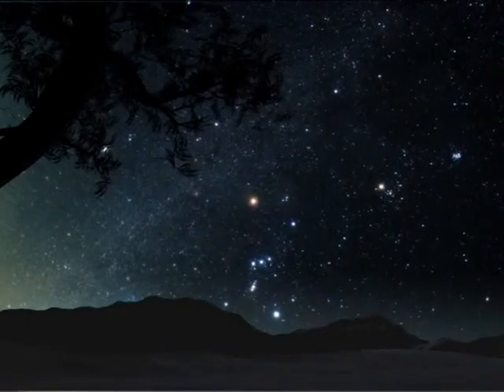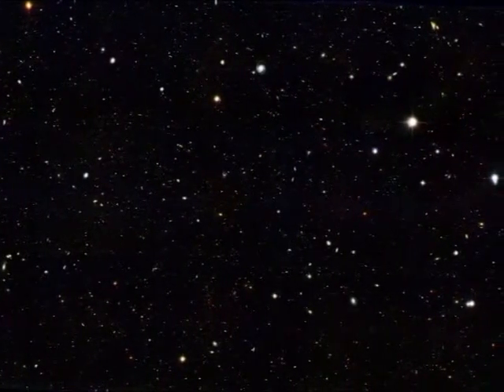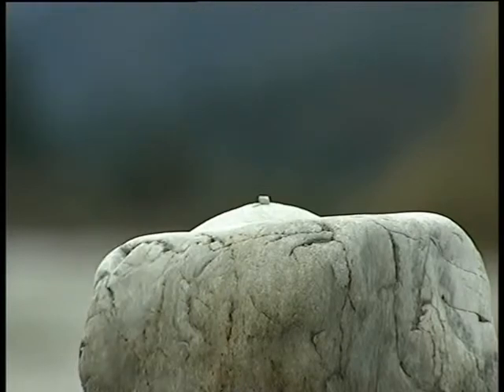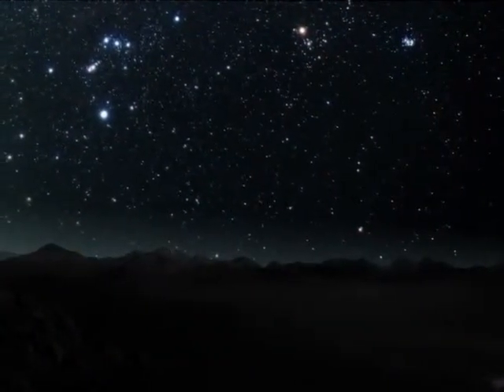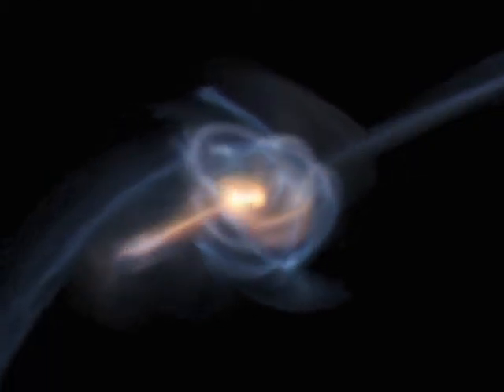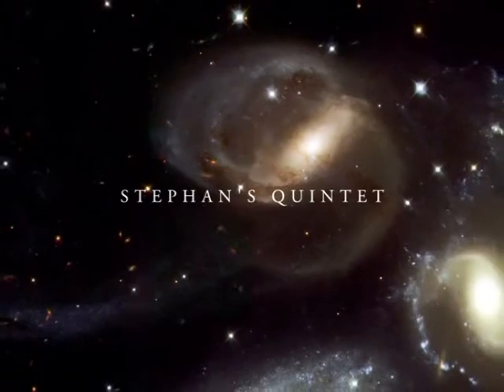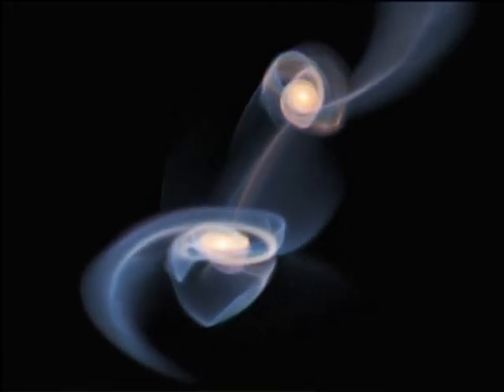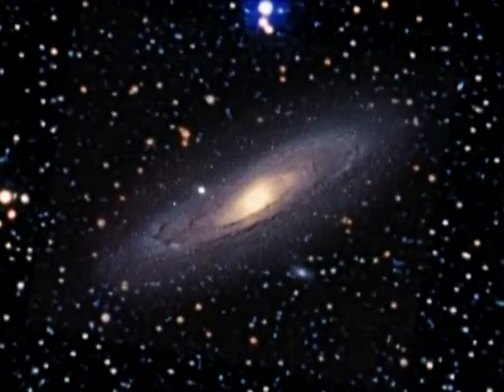Chapter 5: Cosmic Collisions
The NASA/ESA Hubble Space Telescope is one of the biggest scientific projects of all time. To mark the 15th anniversary on 24 April 2005, the European Space Agency presented a series of unique activities in collaboration with partners all over Europe.